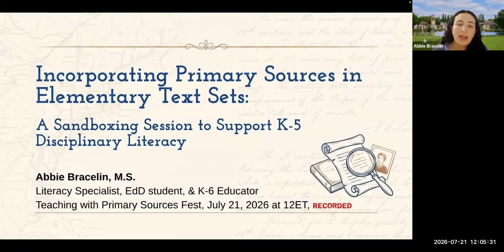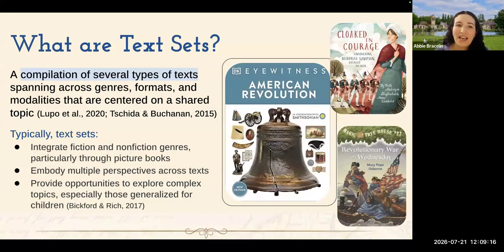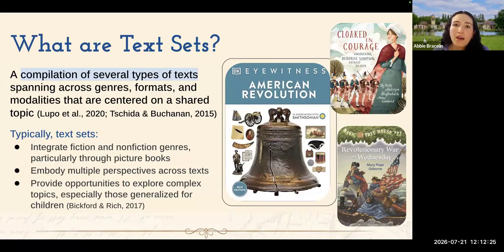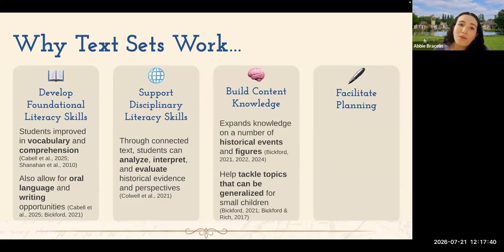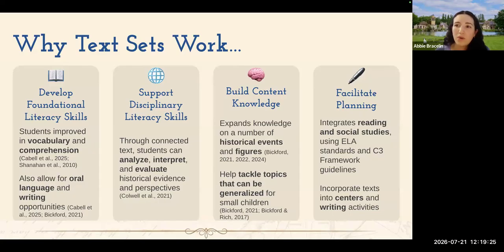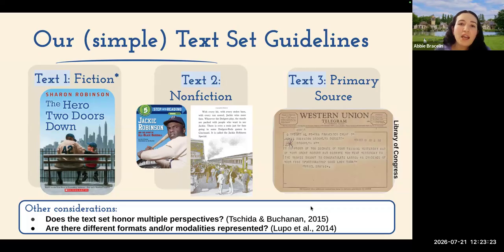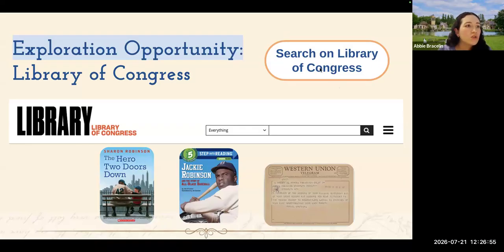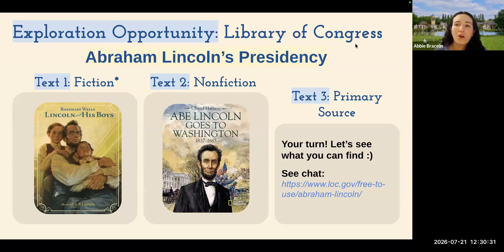Incorporating Primary Sources in Elementary Text Sets: A Sandboxing Session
This session took place at TPS Fest 2026.

This sandboxing session will provide a space for educators to engage in exploration and discussion to purposefully select primary sources for text sets centered around historical topics in the elementary grades (K-5). The presenter will provide key affordances and connections on how text sets support historical content knowledge, foundational literacy skills, (vocabulary, comprehension, oral language) and discipline specific skills (historical inquiry, analyzing and interpreting primary sources).

This session will include:
*An overview of what text sets are and how they can be used to support foundational and disciplinary literacy skills (situated within the C3 Framework)

*Exploration opportunity for participants to use the Library of Congress website (after a quick demo) to complete a provided text set that needs primary sources. For example, I might provide two trade books centered on the topic of Abraham Lincoln’s presidency during the Civil War (one fiction, one nonfiction) and ask participants to find 1-2 primary sources that would compliment this text set by maximizing perspectives, modalities of texts, and opportunities to apply literacy skills.

*A discussion will follow about why participants chose their particular primary source along with any other considerations in selecting their choice. This allows for participants to be guided in incorporating primary sources into a text set and to discuss with other educators on ideas, concerns, and benefits of doing so.